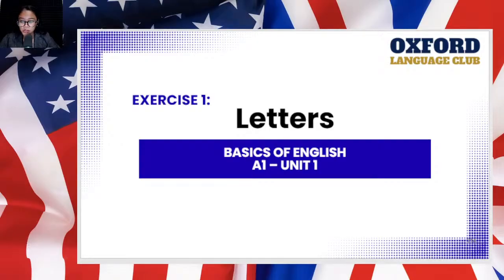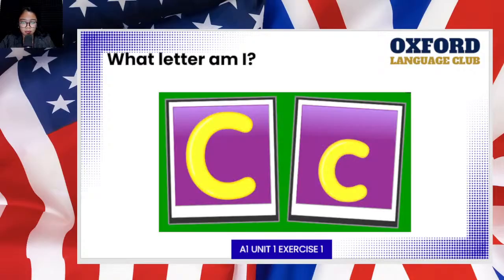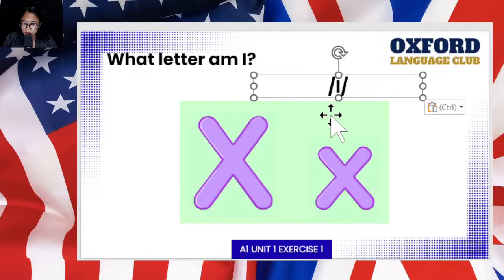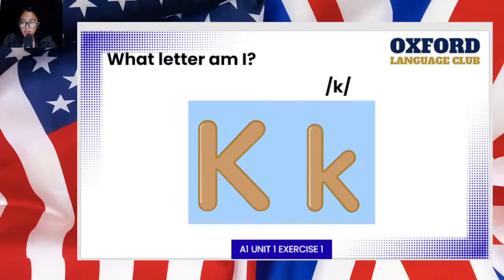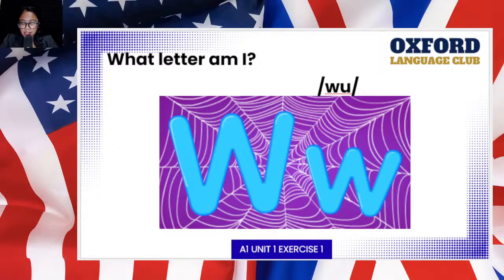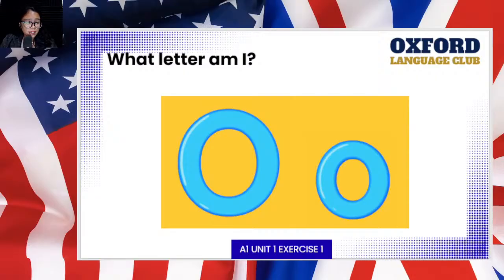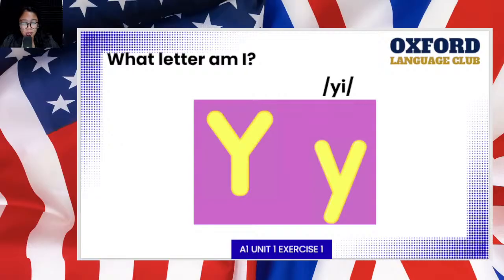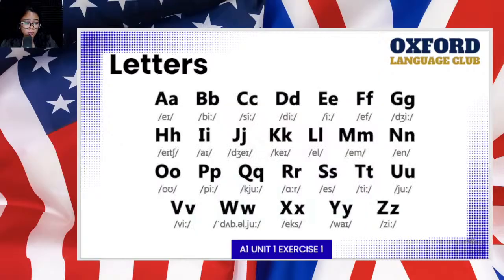A1 Unit 1 Exercise 1: Basics of English - Letters